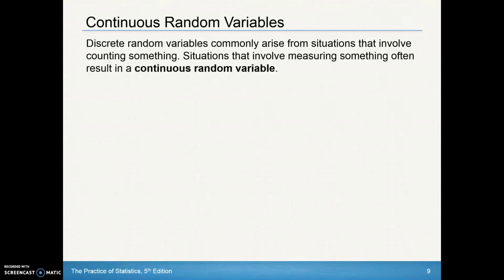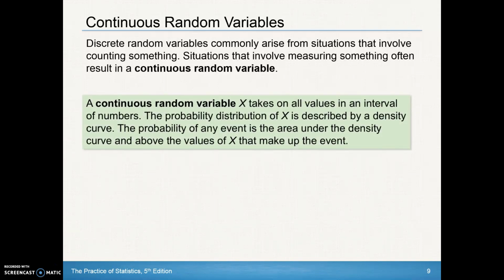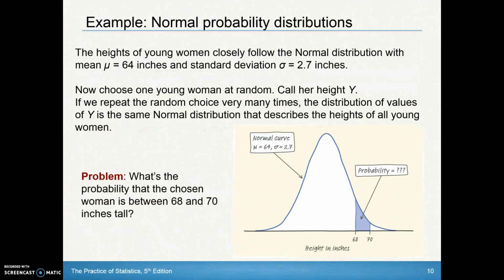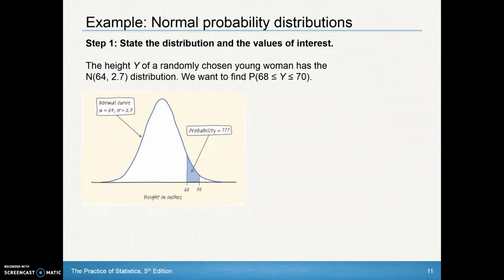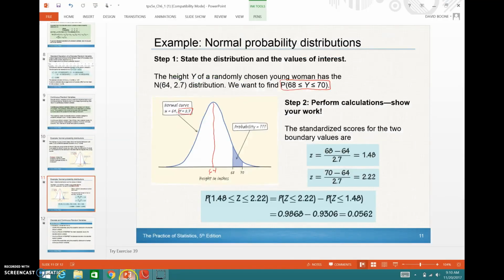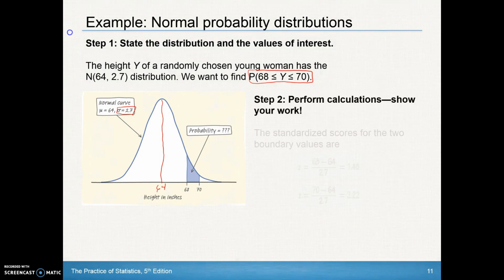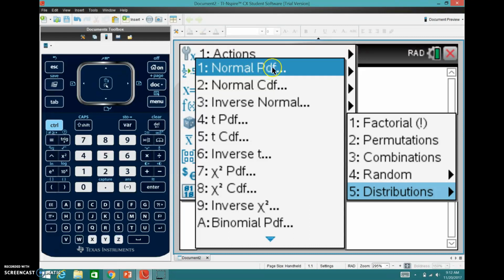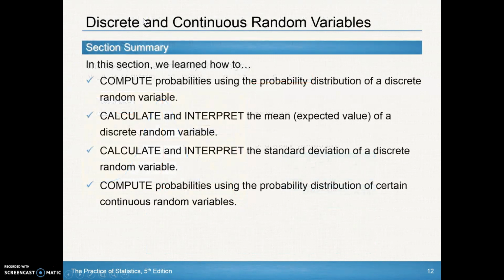AP Stats Chapter 6.1 Day 2